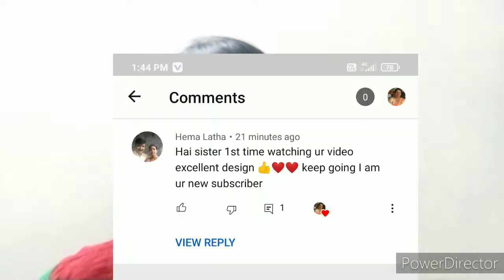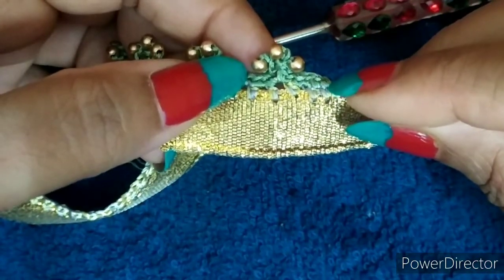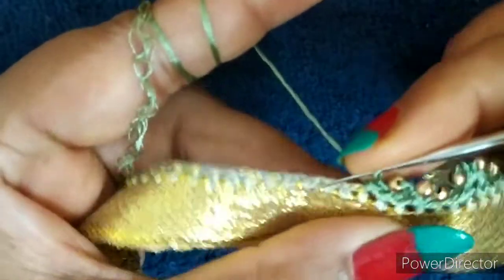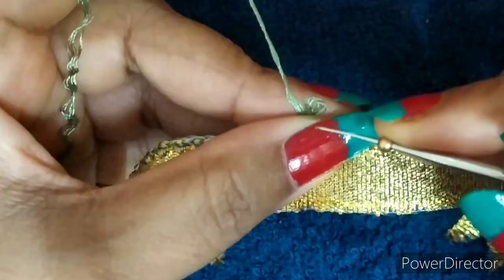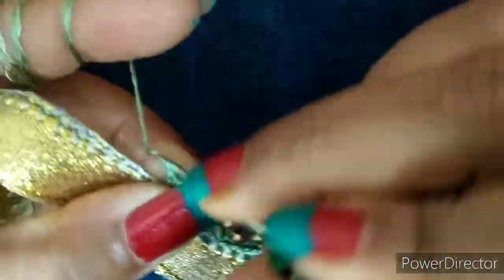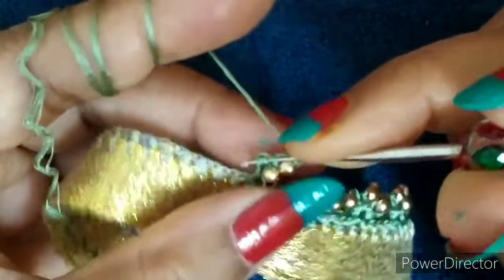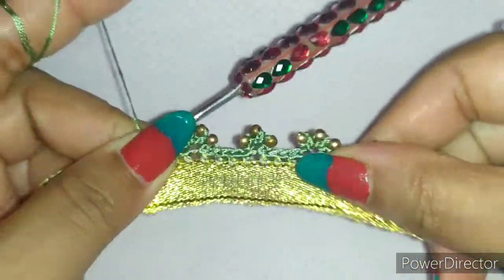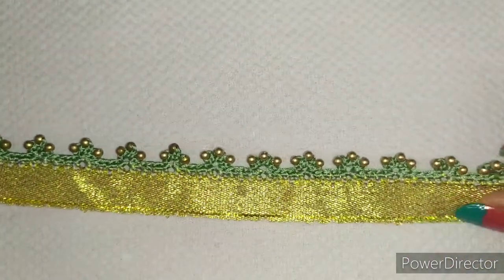How to make saree kuchu design #43 @ocean of crosha with Asha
Hello friend's. welcome to ocean of crosha with Asha. Today I'm showing  you the Most Trending Style  handmade crochet kuchu design
It's very easy to make at home.